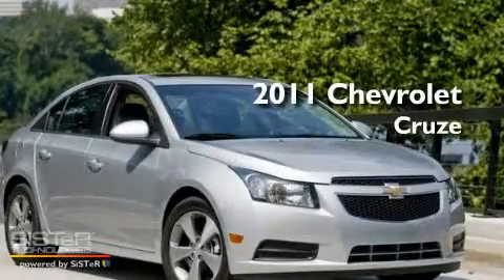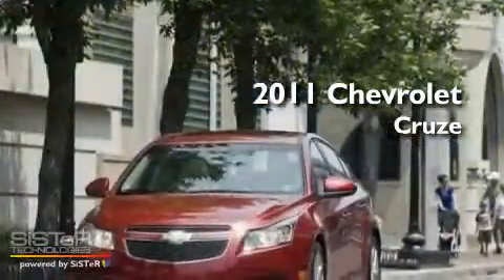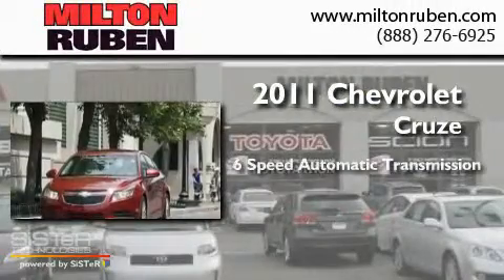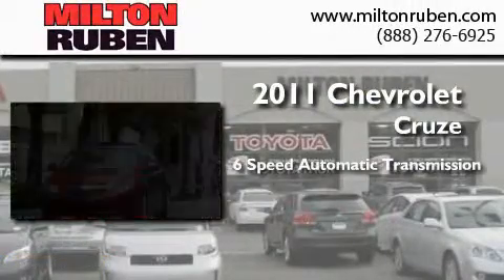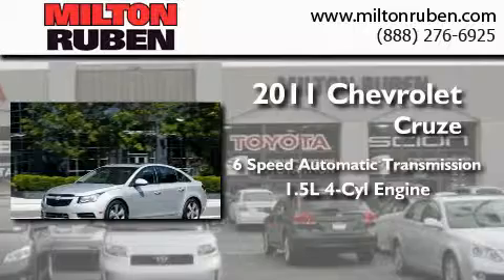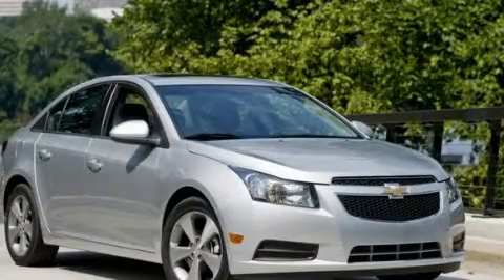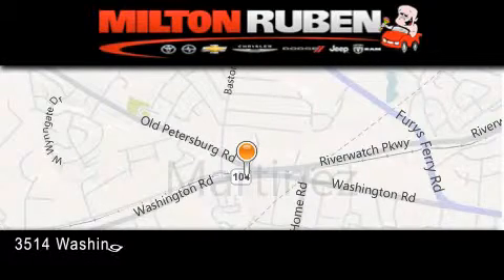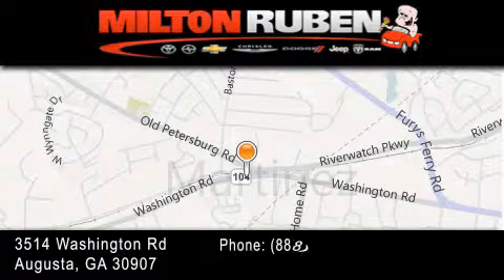2011 Chevrolet CRUZE Columbia GA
Year : 2011
 Make : Chevrolet
 Model : CRUZE
 Engine : 1.4L L4 MPI DOHC 16V TURB
 Trans . : Automatic
 Exterior : Ice Blue Metallic

 Interior : Jet Black
 Stock : B1893

 2011 Chevrolet CRUZE Augusta GA